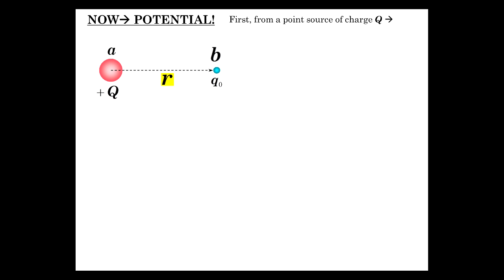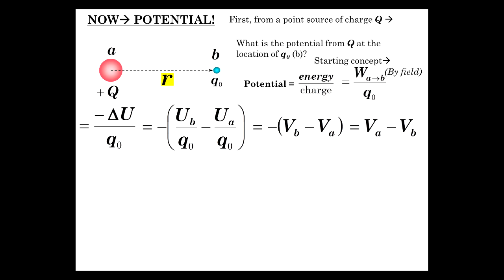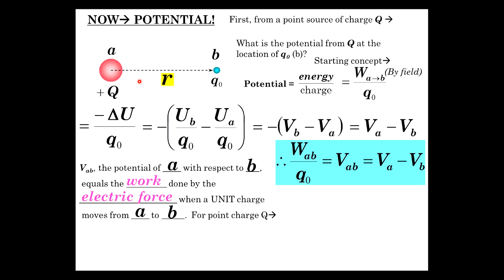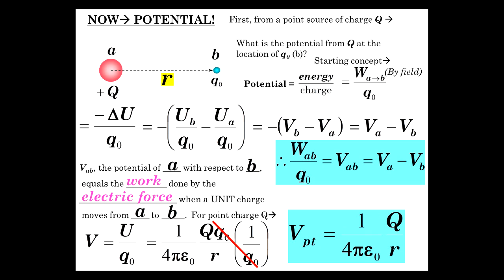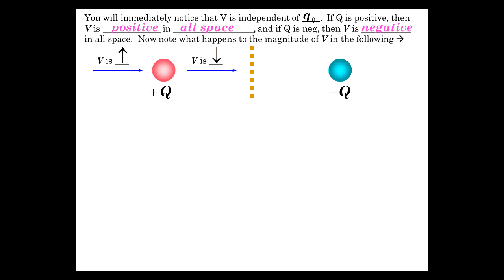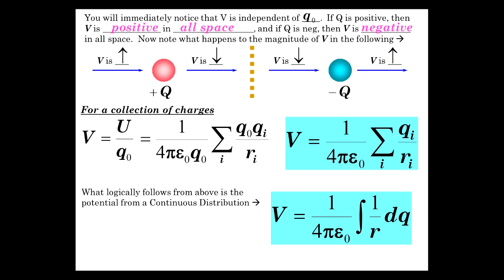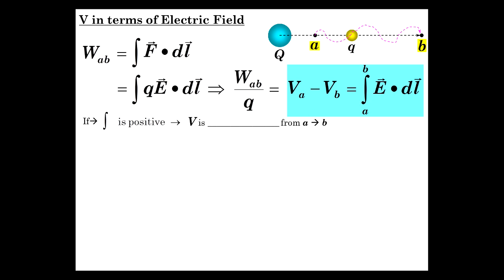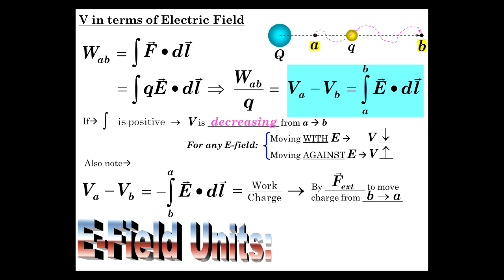Electric Potential Part 4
Define Potential of a Point Charge, show how to obtain Potential Difference from Integrating the Electric Field